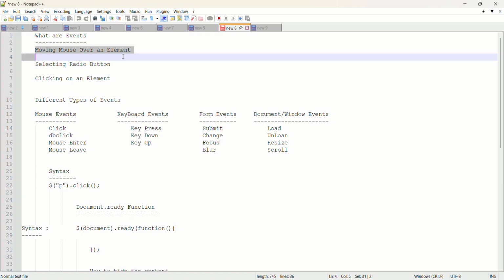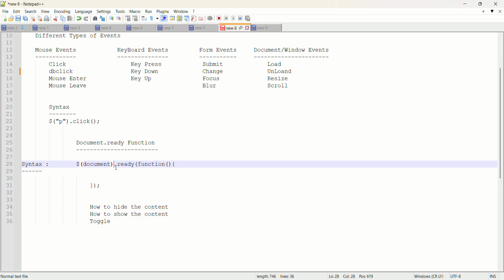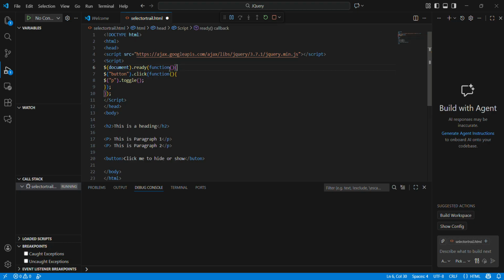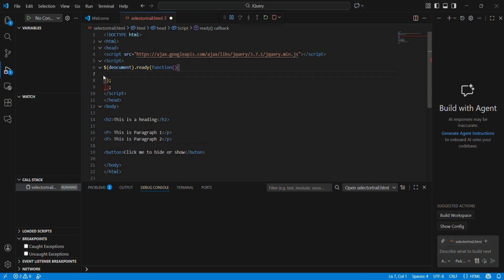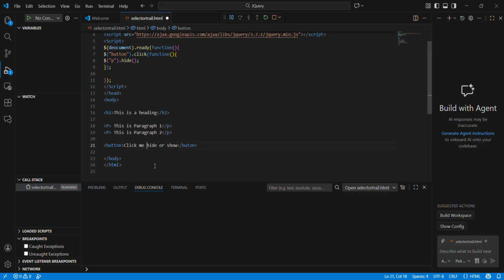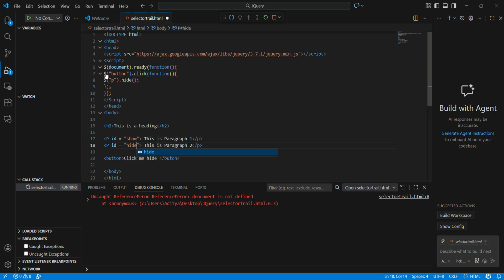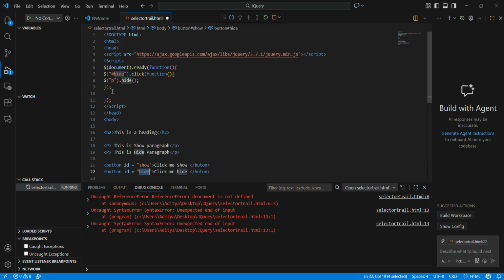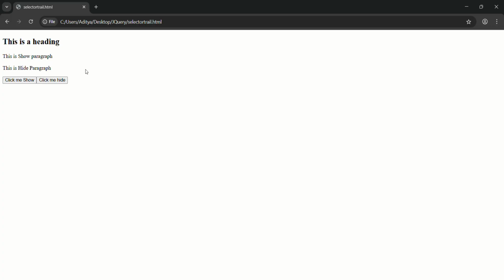JQuery Events || Tutorial - 2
Video Content : Events, Functions, Show, Hide, Toggle.

-- jQuery introduction, features, syntax and Document Ready Event